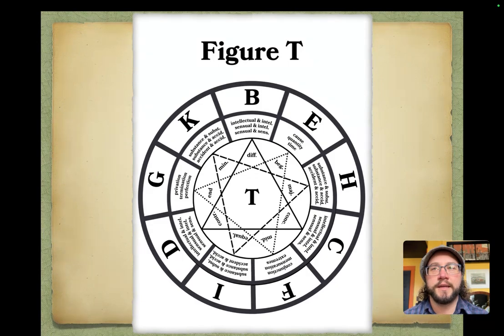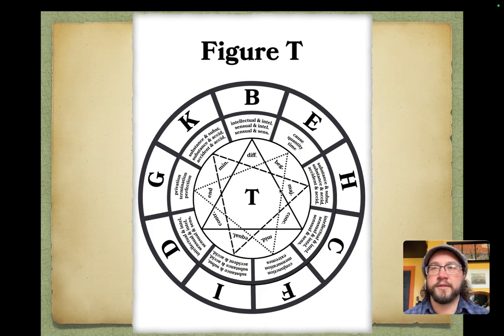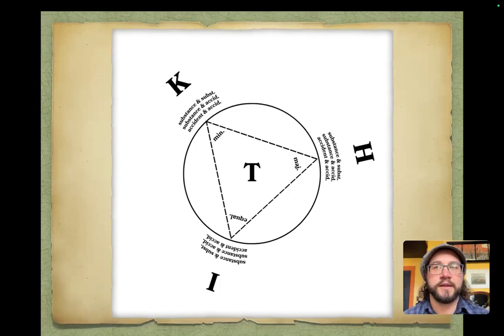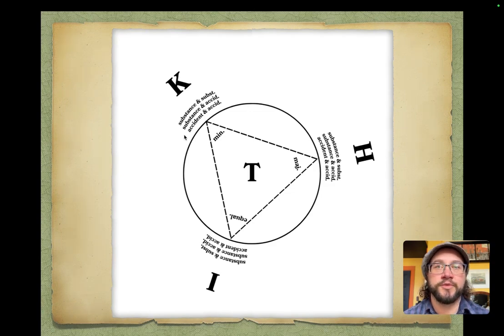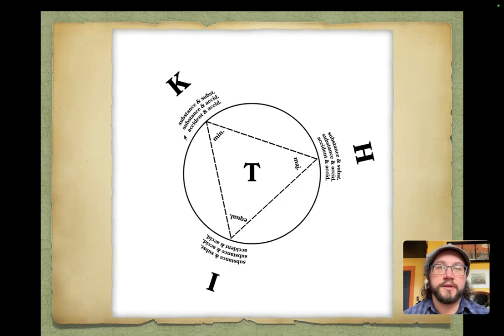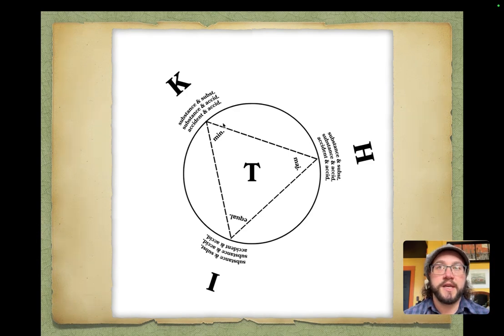The Meaning of Substance and Accident in Philosophy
We look at substance and accident in terms of Aristotle's categories.

You can find my book Turn the Page: How to Transform Your Mind by Reading Old Books

I am working to resurrect the medieval thinking system known as the Lullian Art, created by the philosopher Ramon Llull in the 13th century. Llull developed a powerful method of systematic analysis that has inspired thinkers for centuries.

Interested in a monthly print article that deeply explores how to use Ramon Llull's system? Get your first issue for just the cost of printing and shipping